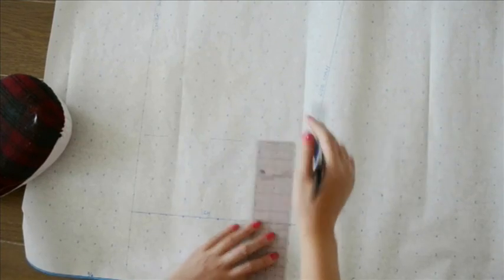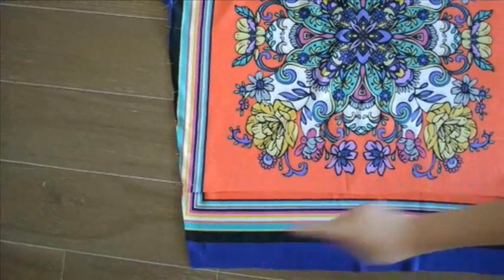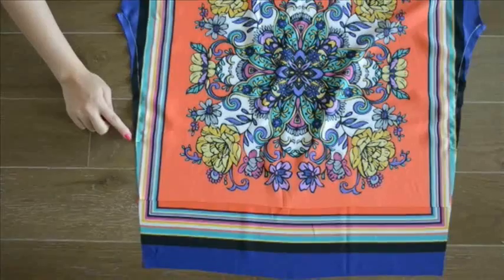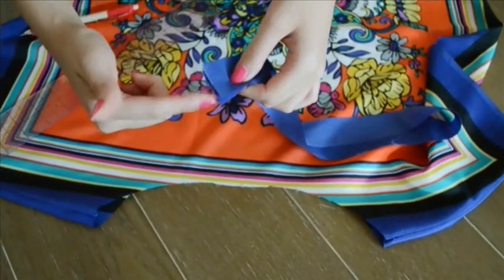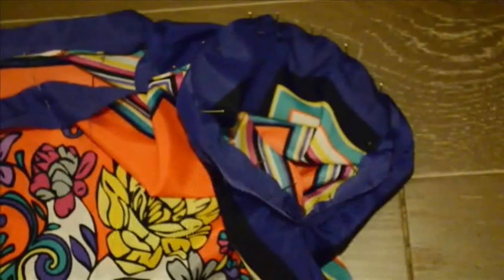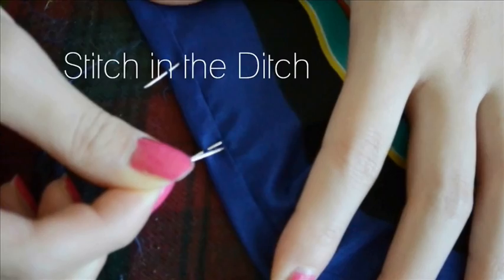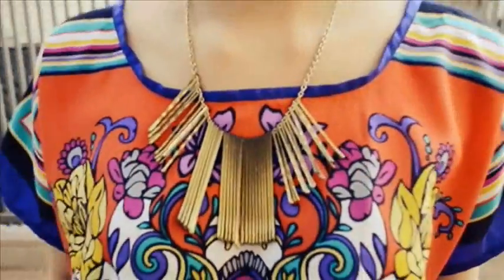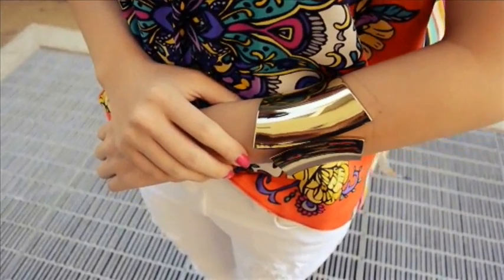DIY & OOTD Statement Print Top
As you may have already known, this summer was all about prints! It's a bit late to upload this tutorial since fall is very close by, but it seems like fall is going to visit a little late here in California. So, hope you enjoy and have fun :)